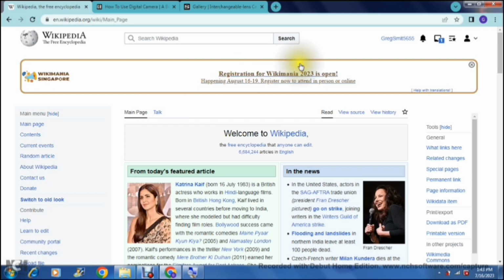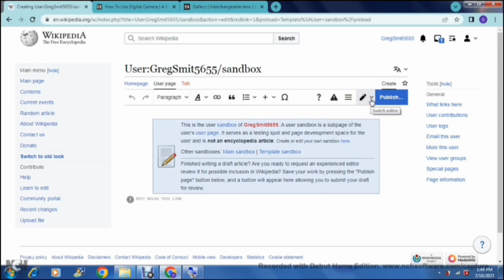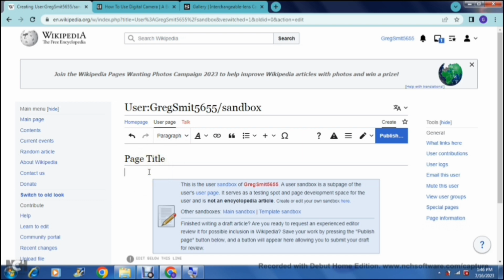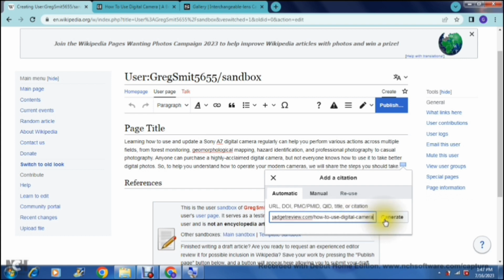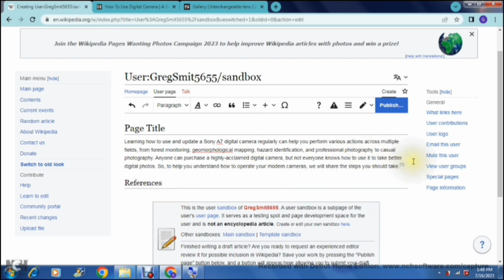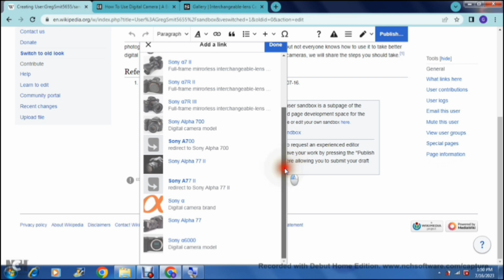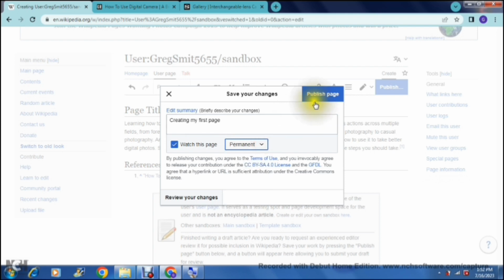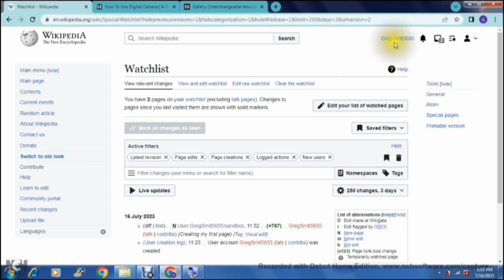How to Create a Wikipedia Page: Wikipedia Tutorial